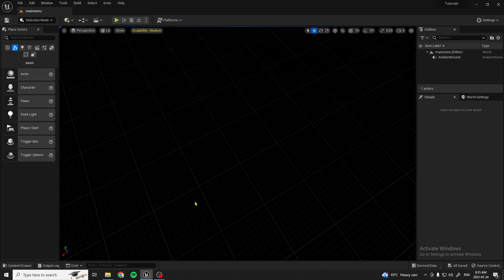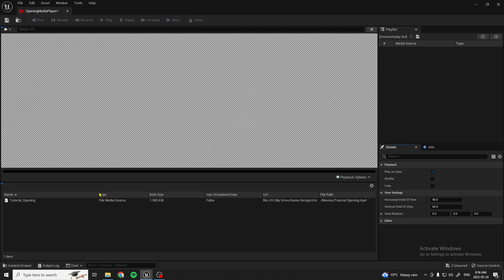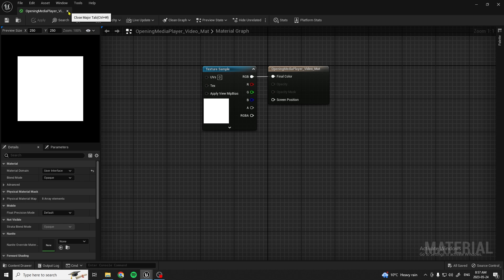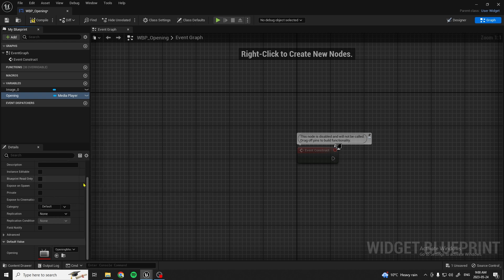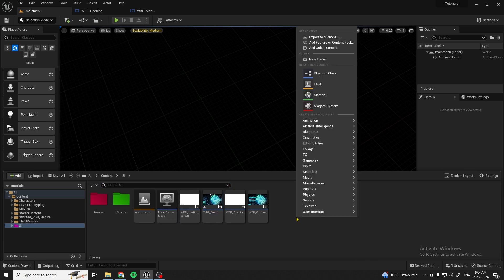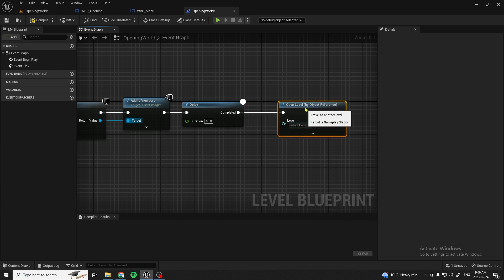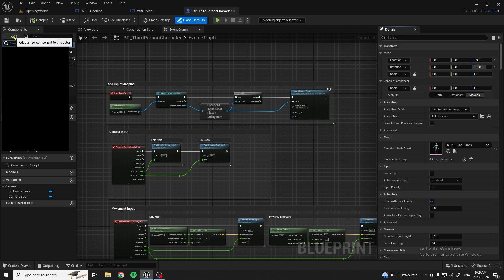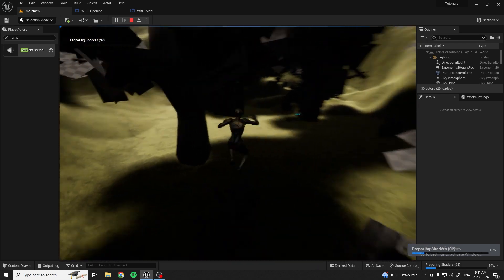Adding a Video to a User Interface - Opening Tutorial (Unreal Engine 5.1 )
In this tutorial I will show you how to add a video into a user widget/user interface in unreal engine 5.